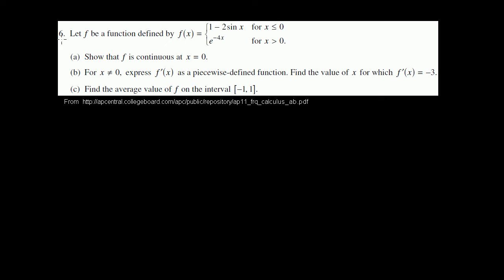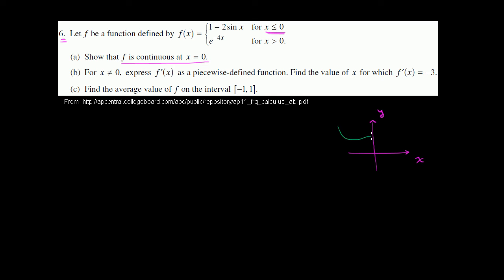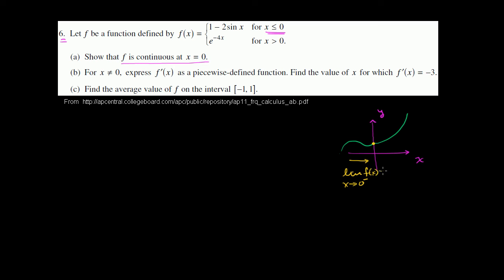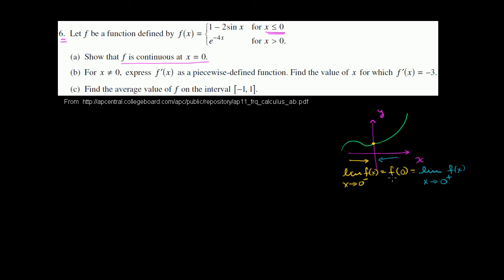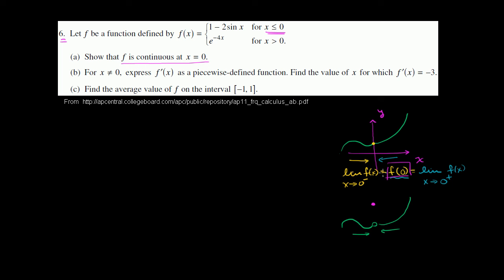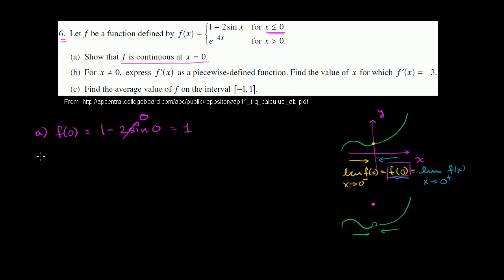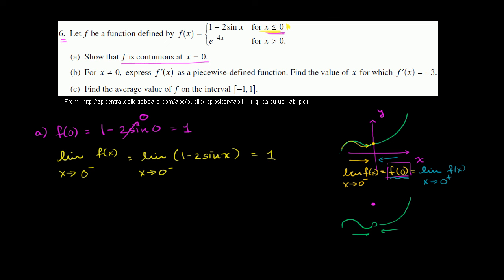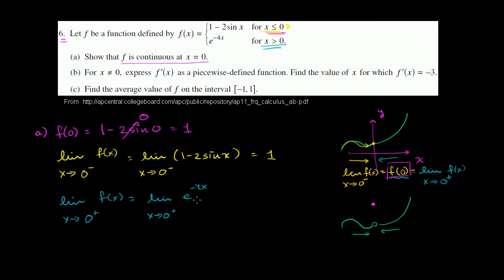2011 Calculus AB free response 6a | AP Calculus AB | Khan Academy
Courses on Khan Academy are always 100% free. Start practicing—and saving your progress—now

Continuity of piecewise-defined functions. Created by Sal Khan.